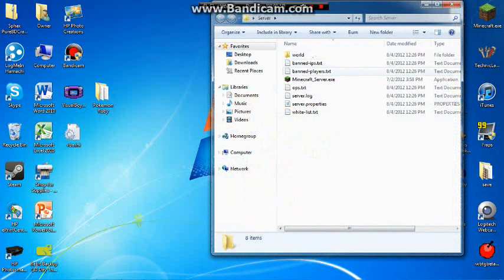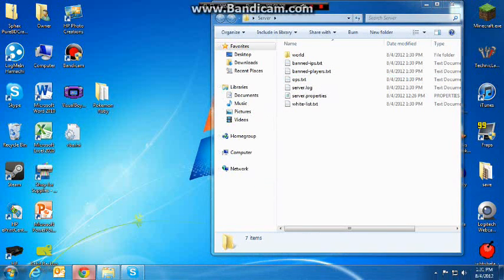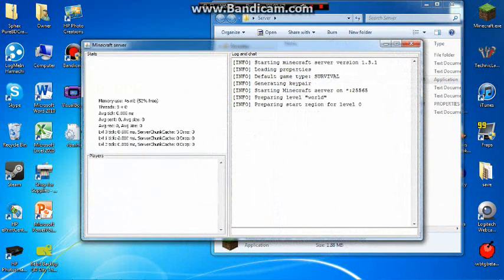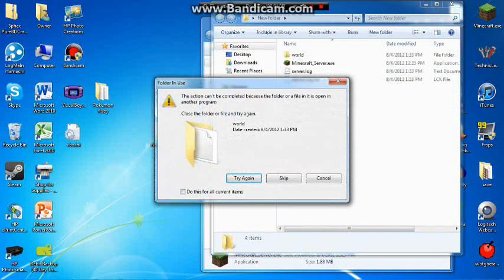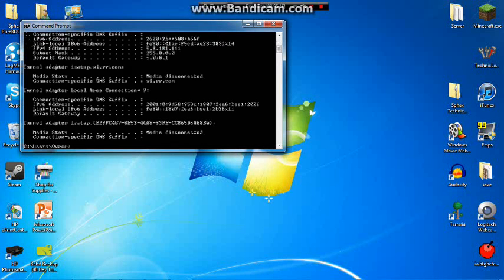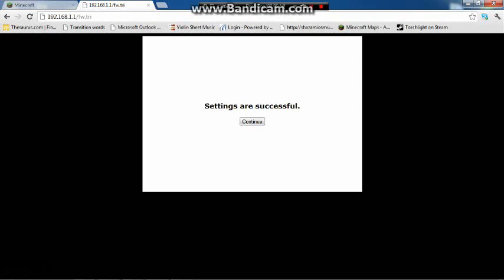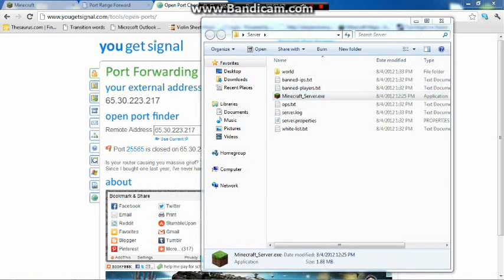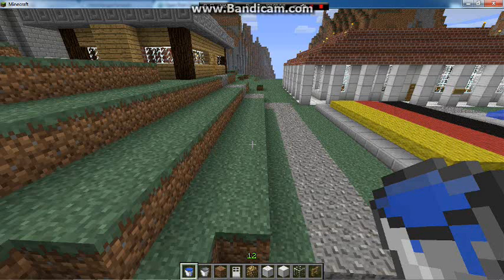How to Update/Make a Minecraft Server in 1.6.2 (no hamachi)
This method works with 1.6.2, believe me, I checked.
If you thought it was helpful, I would appreciate it if you gave it some kind of support.
THNX.
If your having trouble with forwarding your port, go to this video